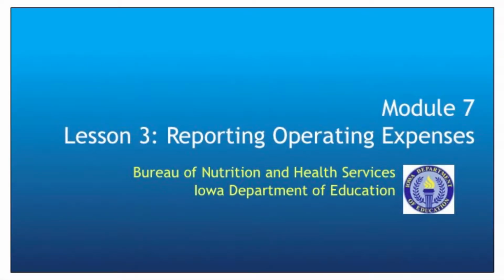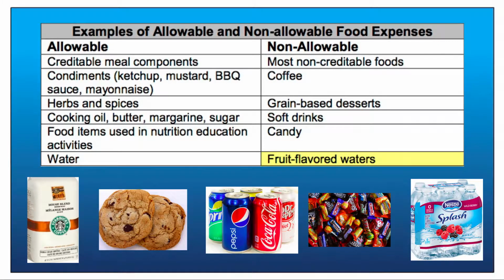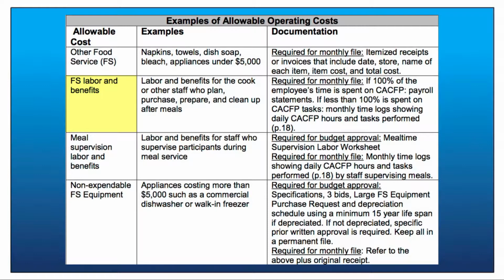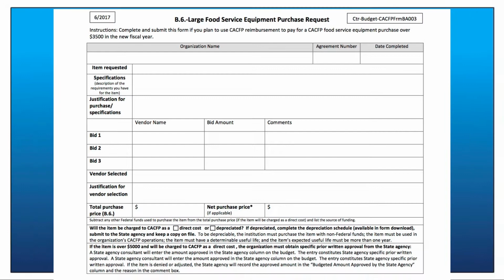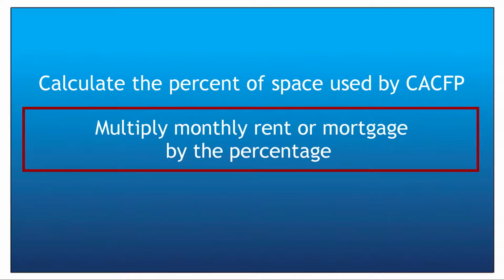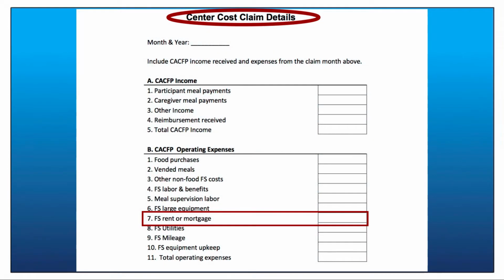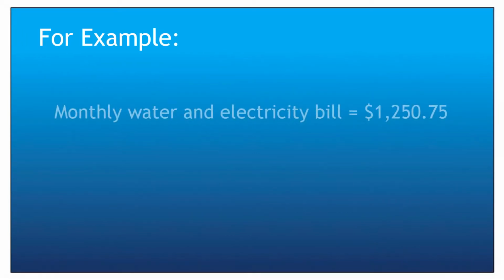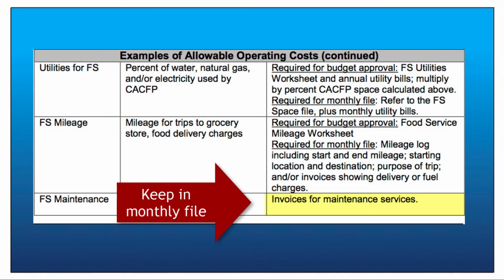Chapter 5.Lesson 3.Reporting Operating Expenses